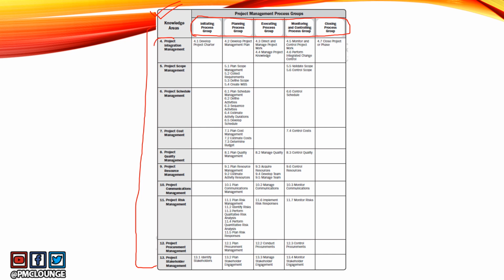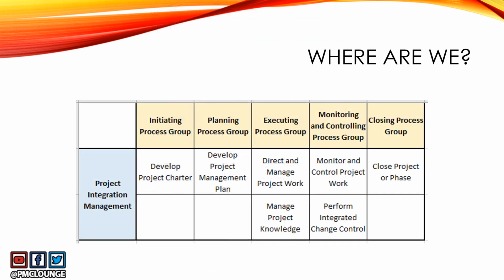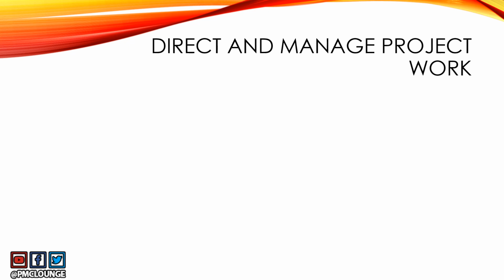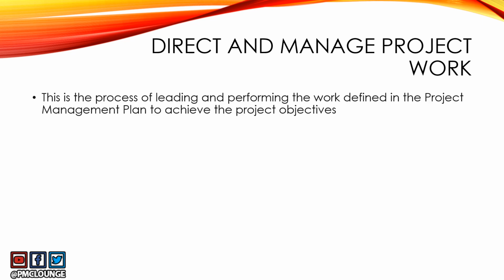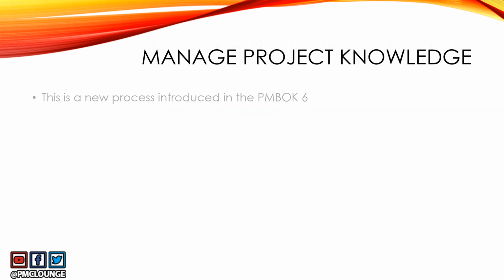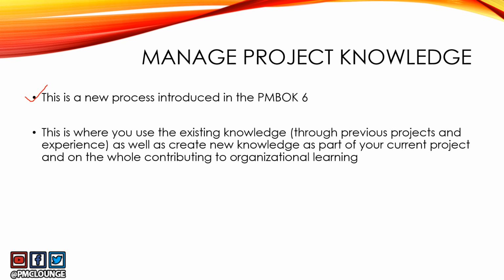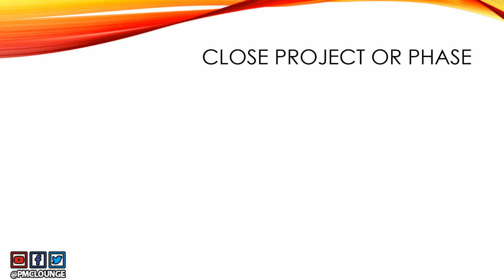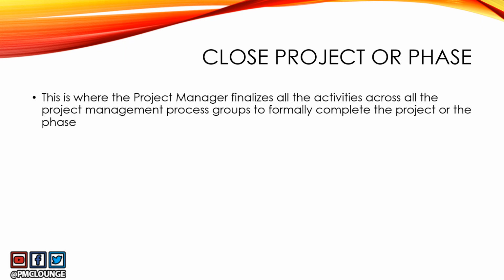Integration Management - The Basics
RELATED ARTICLE